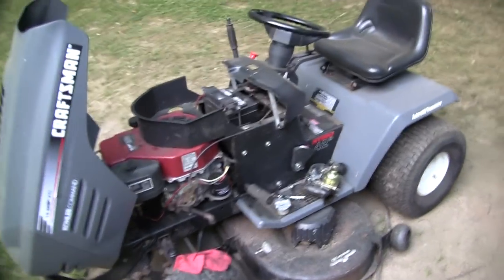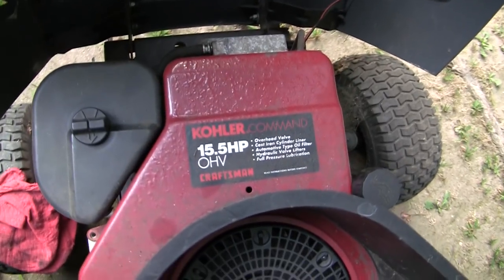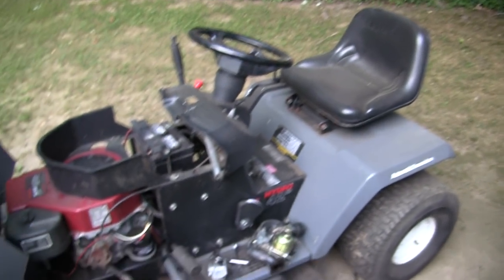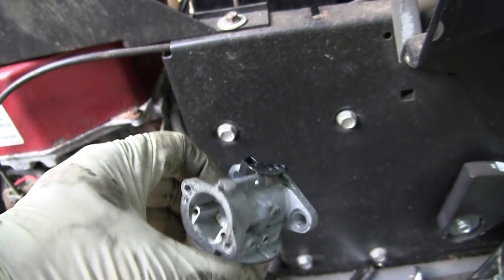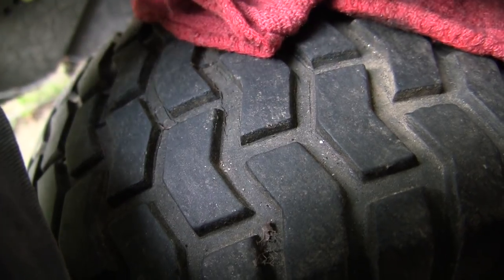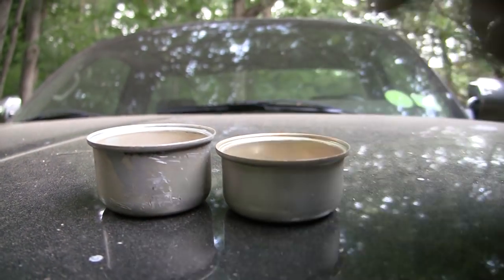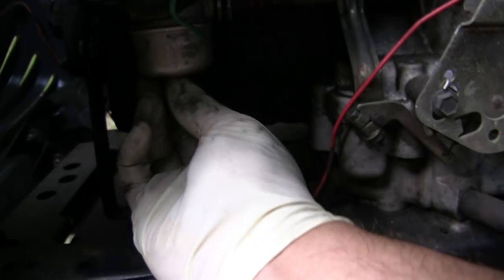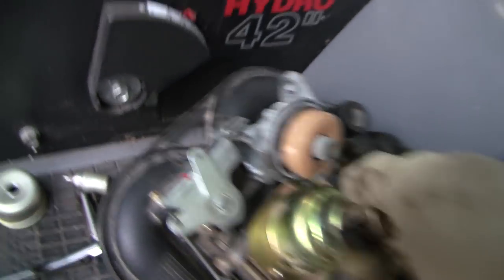Deleting the solenoid on a Walbro carburetor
Most if not all tracts from the mid to late 90's on have a solenoid on the bottom of the carb that prevents a backfire when the engine is shut off.  They usually work without issue but can go bad and cost a lot to replace if you don't have a good used spare.  This shows how to get rid of it entirely using old parts off a push mower.  This applies to Walbro carbs found on Kohler engines but may work on others as well.